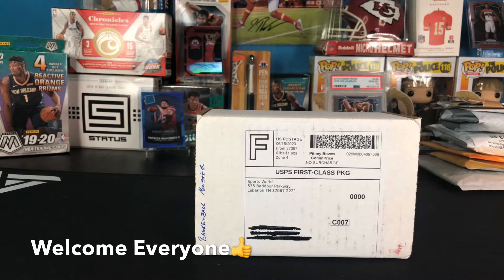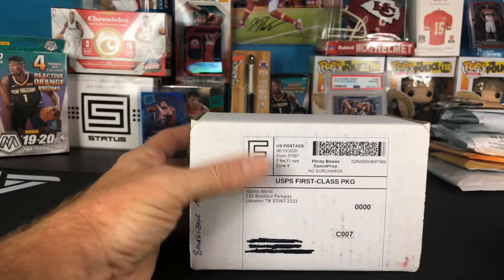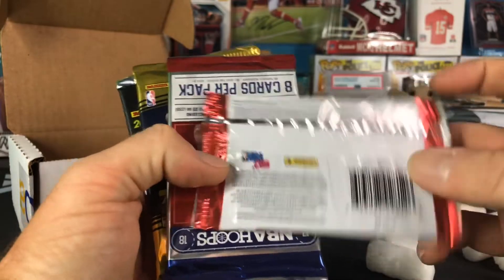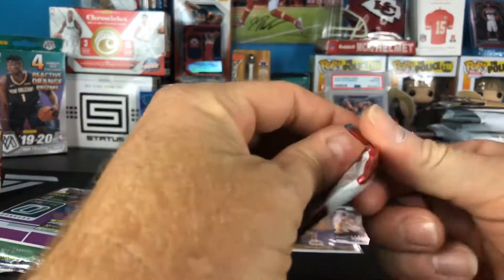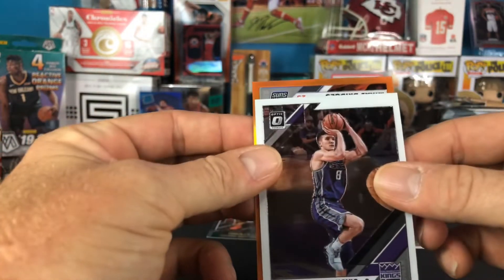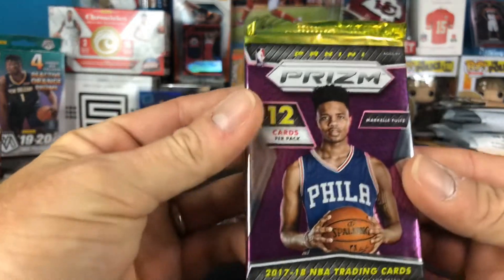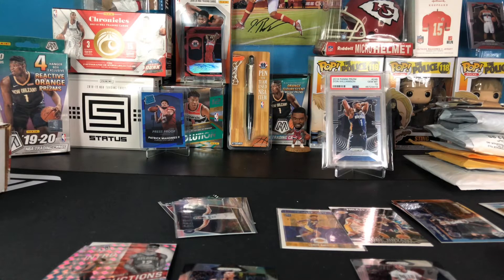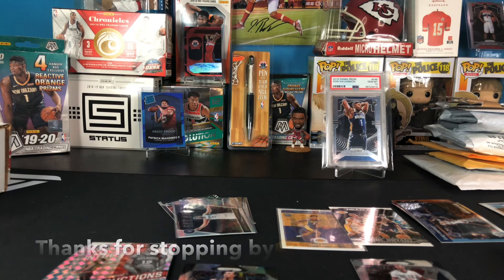🏀Mystery Box Monster Size From Sports World Card Shop🏀. Similar to Boombox or BiC.